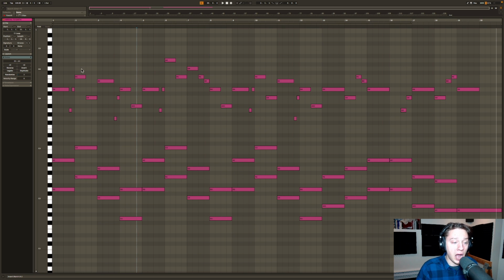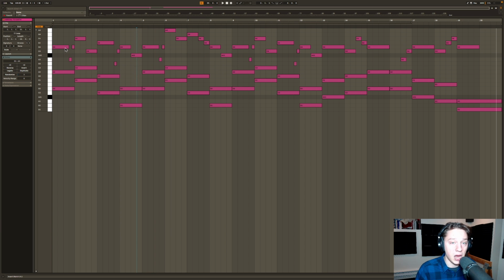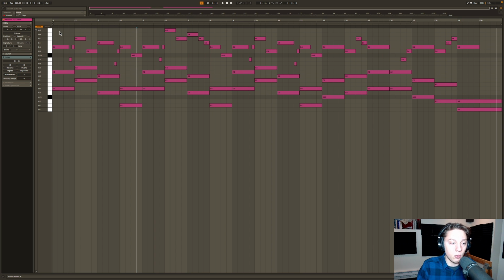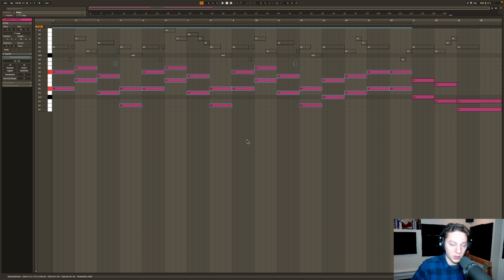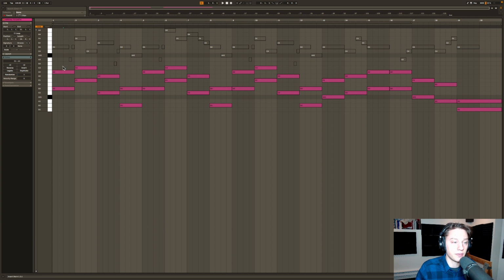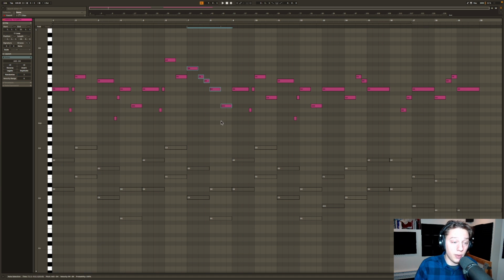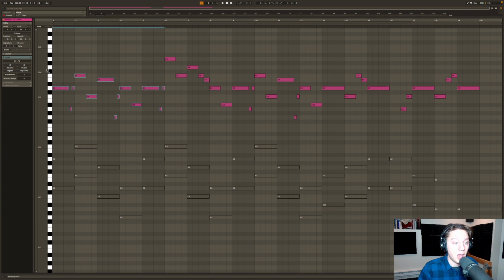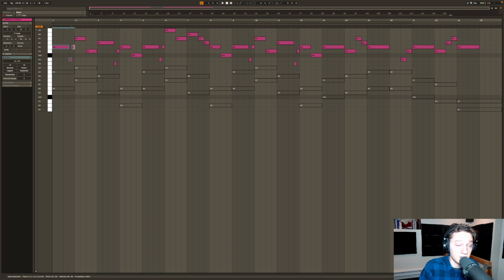THIS is Why the Transformers Music is so EPIC and MEMORABLE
In today's video I take a look at the 'Arrival to Earth' and 'Bumblebee' theme from Transformers (2007). We try and understand what is going on harmonically, rhythmically and structurally to understand how these themes are transformed into the incredibly epic and heroic themes that they are in the films. Music composed by Steve Jablonsky.

Libraries Used in this Video:

Spitfire Audio Originals: Intimate Grand Piano

Timestamps:
0:00 - Intro
0:30 - Arrival to Earth
20:26 - Bumblebee